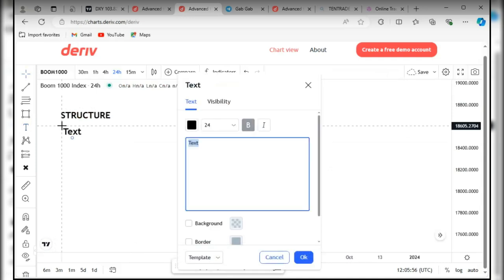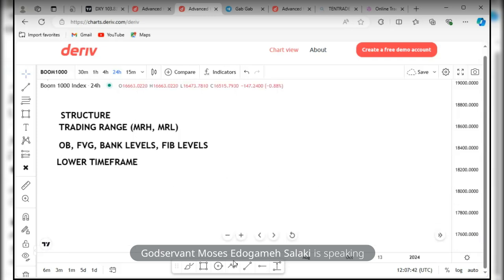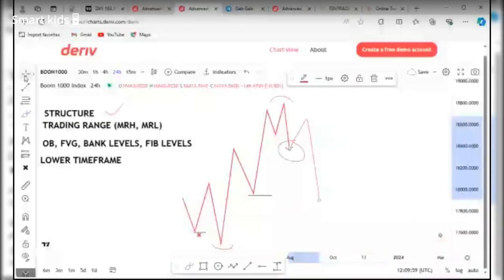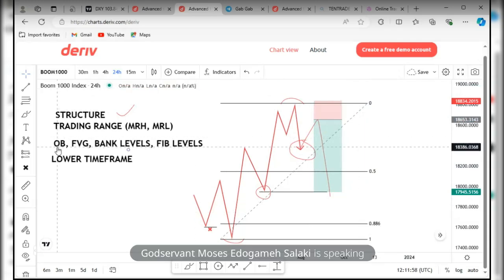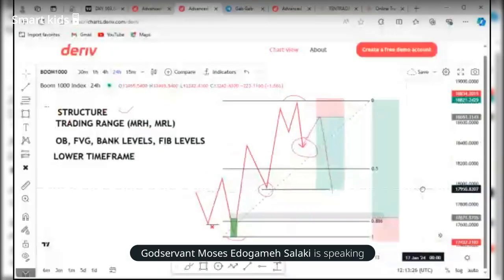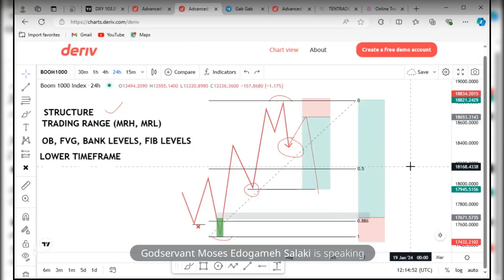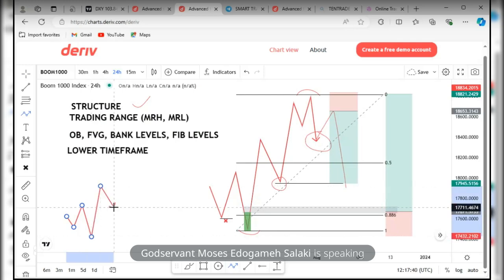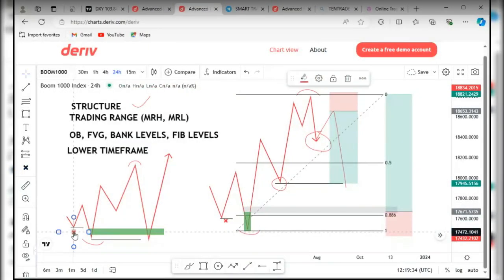HOW TO TRADE MARKET STRUCTURE ACCURATELY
HOW TO TRADE MARKET STRUCTURE ACCURATELY USING SMC: SECRET WAY TO IDENTIFY HIGH PROBABILITY Structure to trade